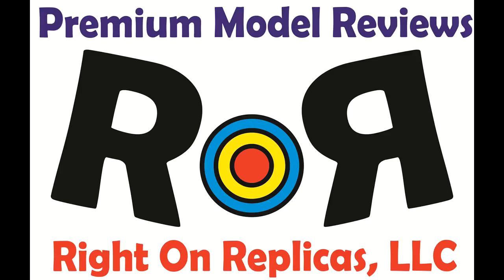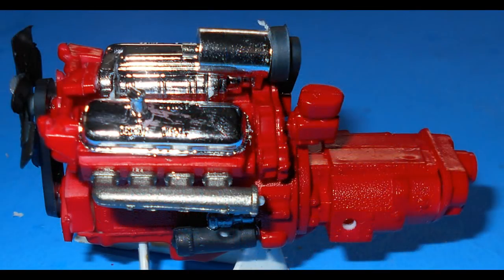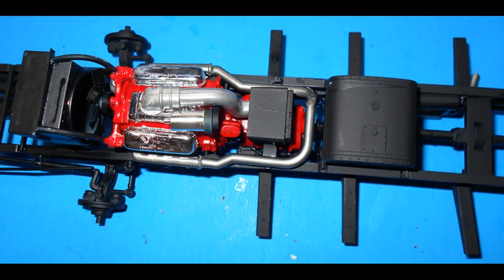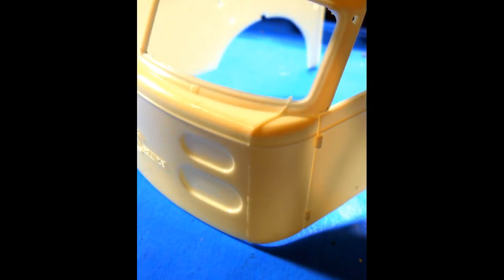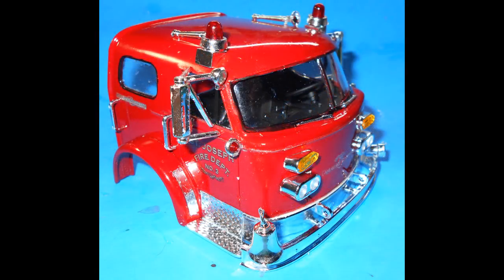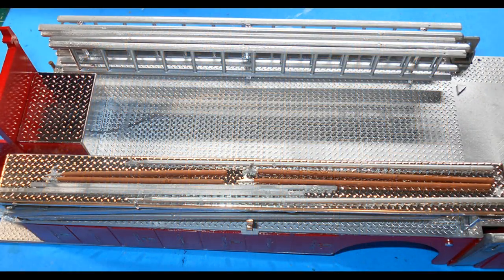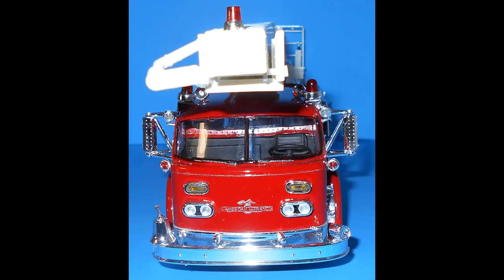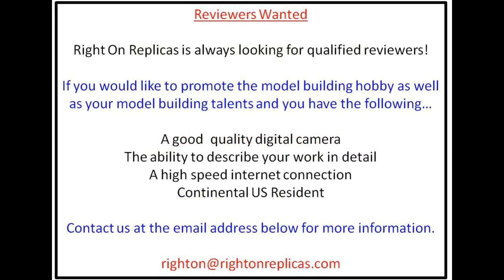American Lafrance Aero Chief Fire Truck 1:25 Scale AMT980 -Model Kit Review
American Lafrance Aero Chief Fire Truck 1:25 Scale AMT980.  Grab some aftermarket decals and have some fun!  Review and photos by Alan Mann for RoR.